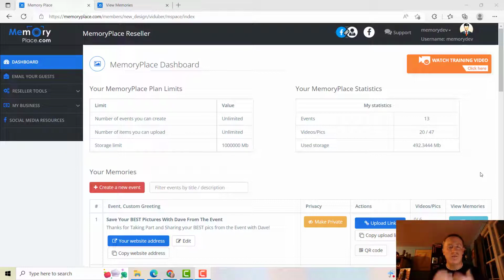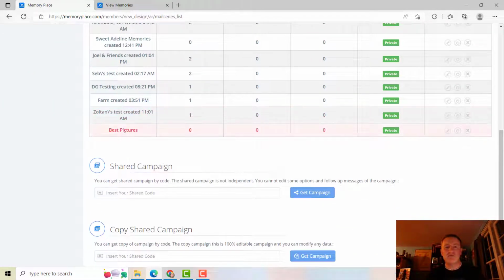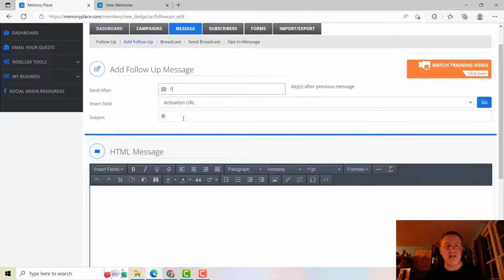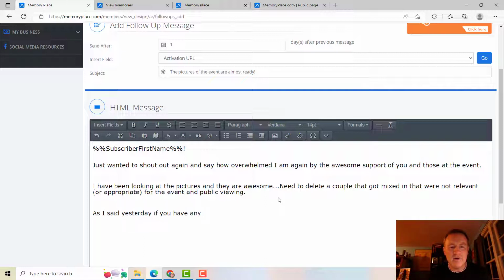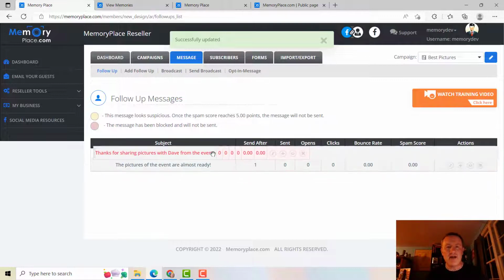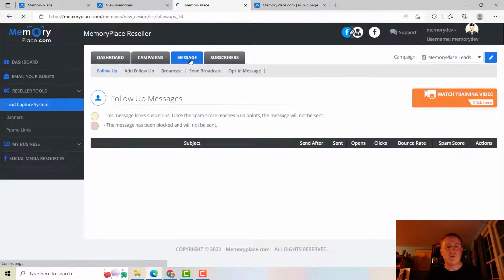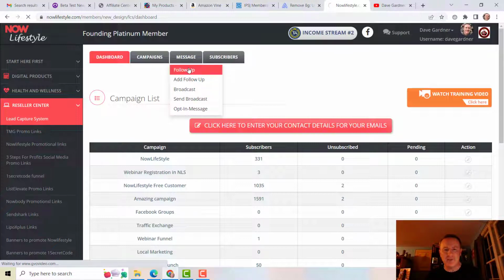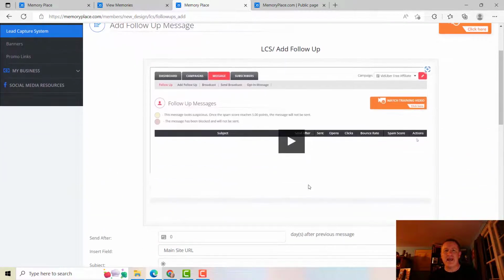MemoryPlace How to create a follow up email series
Memory Place is a photo and video sharing software to easily upload content from any event you are hosting when contributors easily scan a QR code or click a link.  After content is uploaded the contributor is given the opportunity to join your email list to get notified when the event goes public and also to create a free account to try out and test how Memory Place works.

In this video I show how to create an email follow up series.  It is crucial you maintain communication and engage with your contributors who want to know when the Memory Place event will go live and to also let them know about the software itself and how they can create a free account and test it out themselves and make their own events.

DaveGardnerMarketingGod